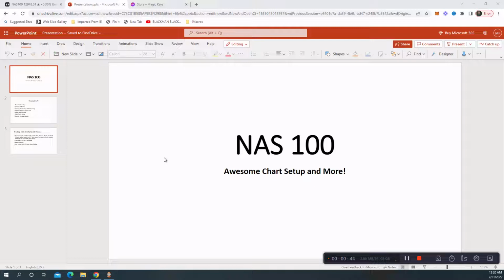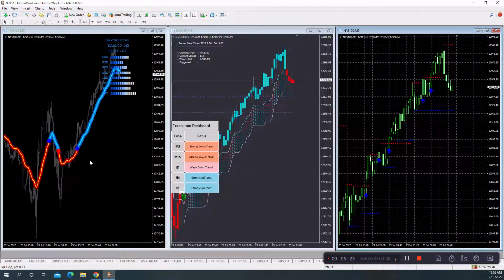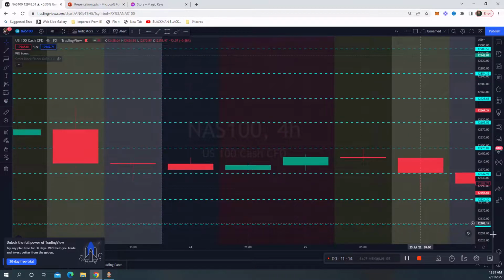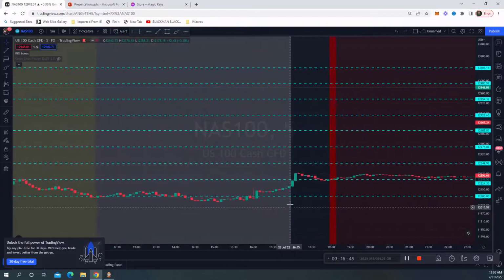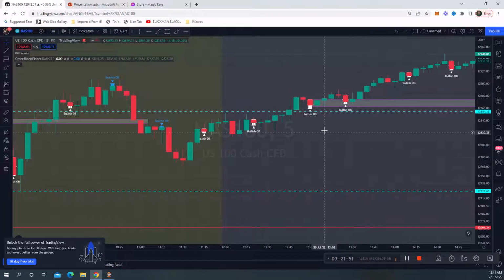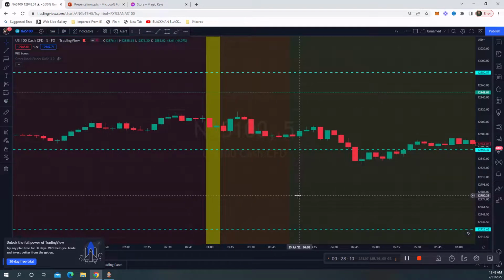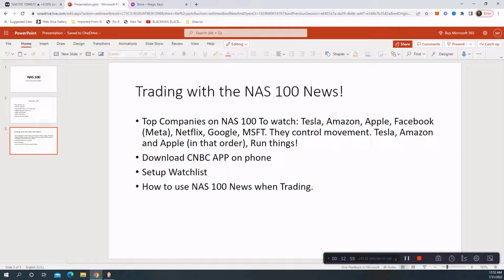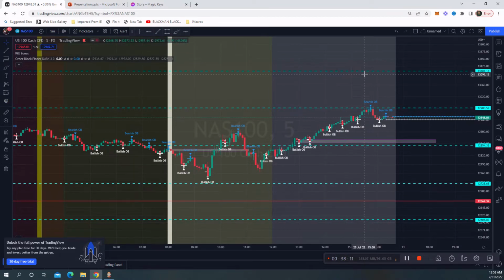Trading NAS100 Setup, Indicators and News! I may Never Trade Anything Else! "INDICES"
In this video, I'm going to show you my new setup for NAS100! Take your time and watch a couple of times to lock it down, it's worth it! NAS100 is awesome to trade when you understand it. It moves fast but you can manage it when you know what to do. I'm giving setup, news tracking and indicators to watch for your better trading. If you follow my directions, you may only trade NAS100 or at lease free up time from trading daily. Let's roll!